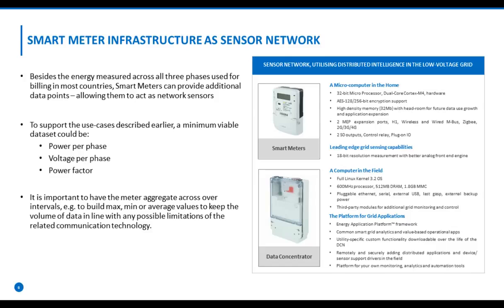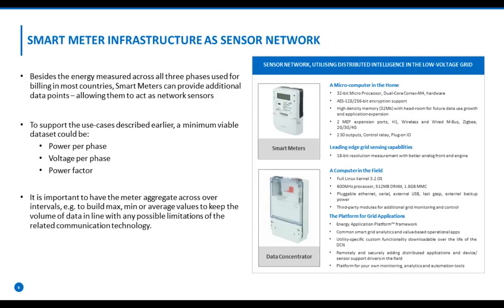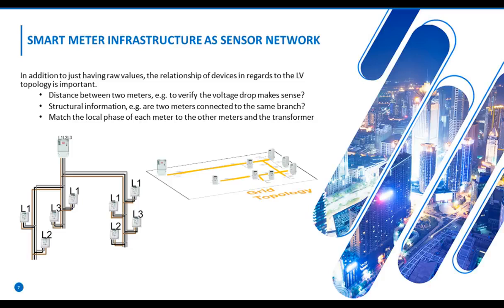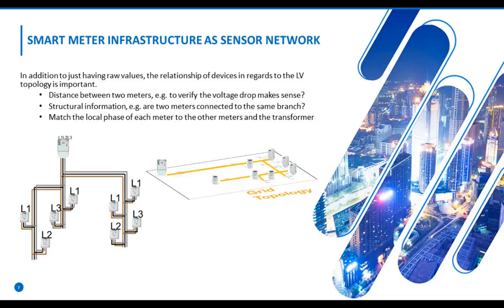Webinar | Making the smart grid intelligent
Equipment failure, degradation and small-scale outages cost utilities money - an estimated $150bn every year in the US alone, according to research by the US Department of Energy.

So how could a suite of smart grid applications help improve grid reliability? Find out in the full webinar on: